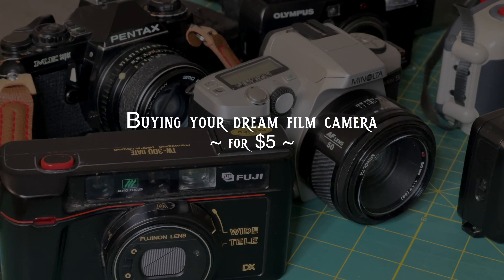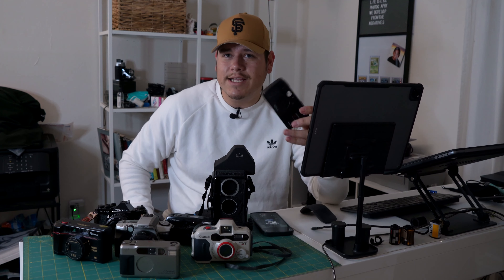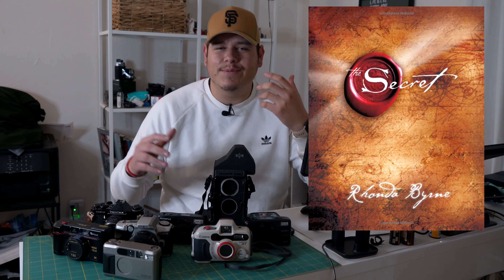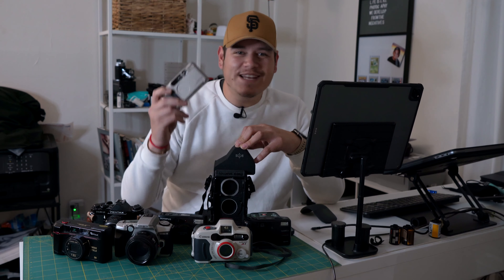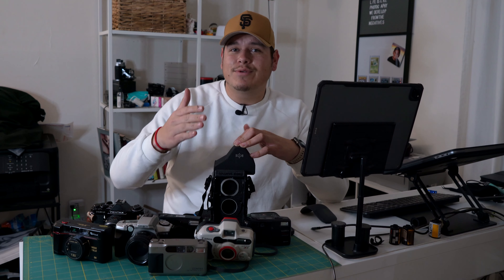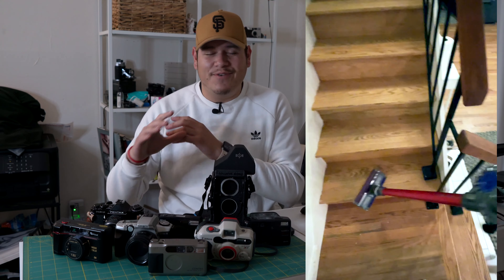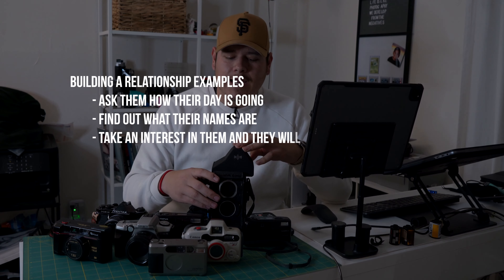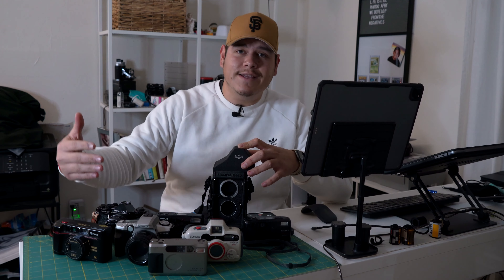How to buy a Contax T2 for $5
99% original content
Camera used: iPhone 12 pro max
Film Camera: Contax & May others
Film Used: Kodak T-Max 400 iso